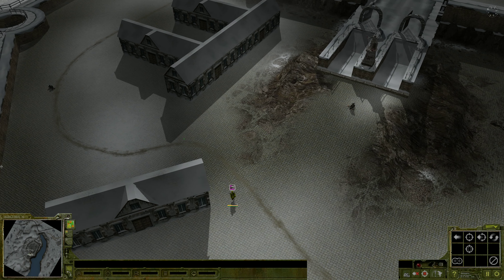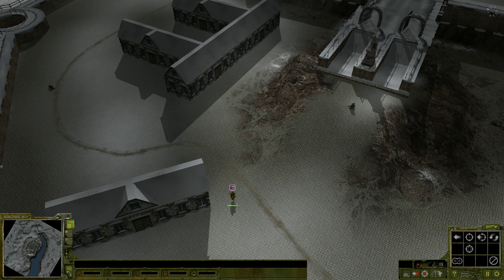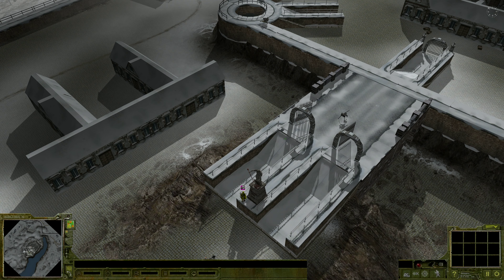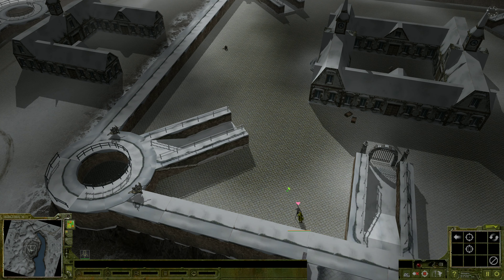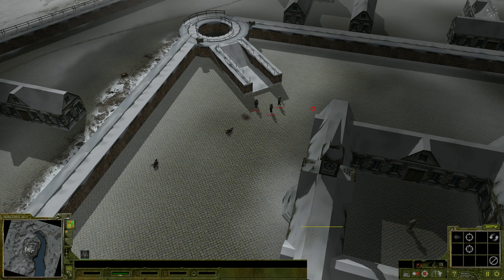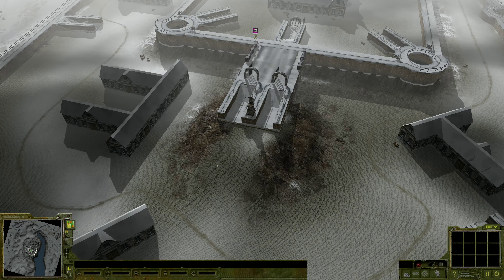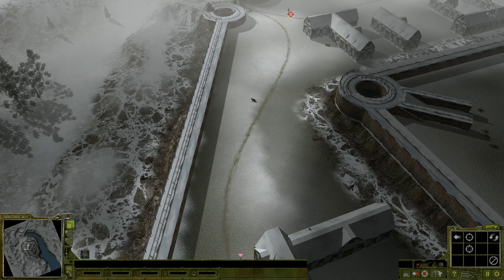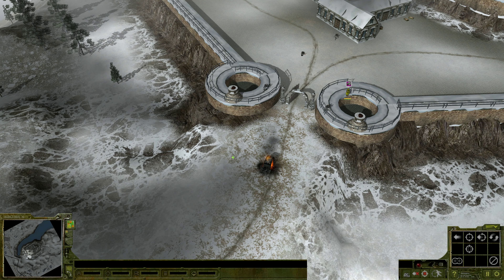Escape from Castle Wolfenstein! Can the Allied saboteur get away? (Sudden Strike 3)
Featuring a version of the castle from Return to Castle Wolfenstein (2001). For another Sudden Strike 3 mission based on that game, see the full might of the Allied forces attack the X-Labs in this video

Play all 29 of my custom Sudden Strike 3 missions by downloading